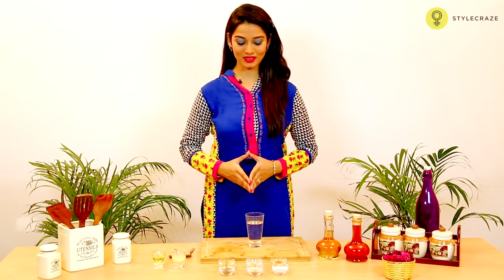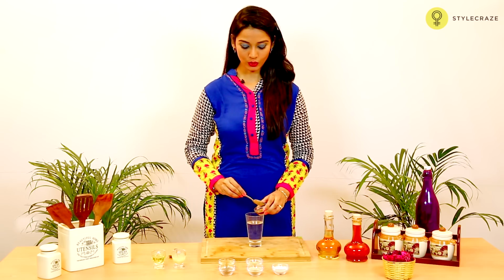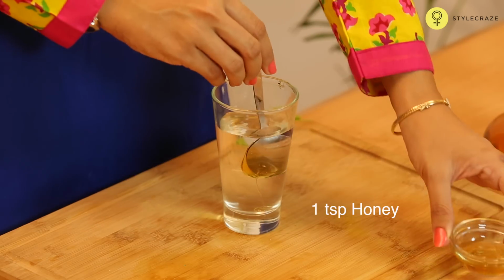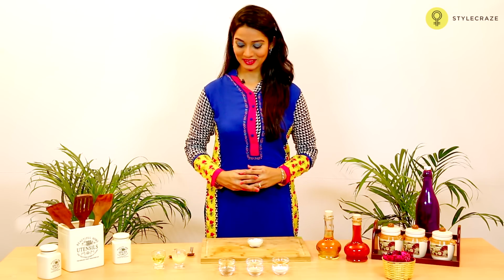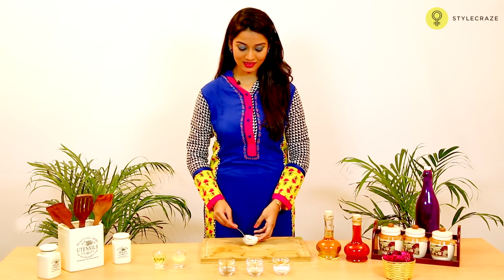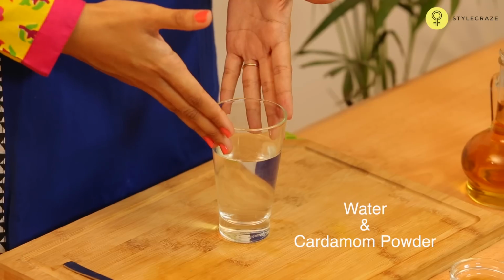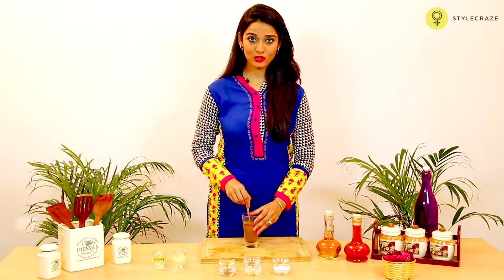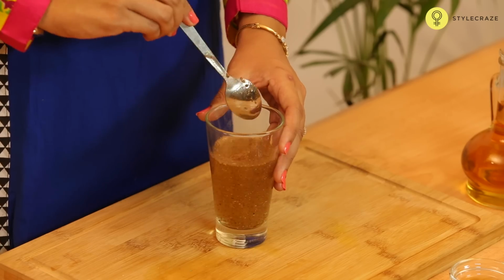HOW TO GET RID OF HICCUPS INSTANTLY With Home Remedies